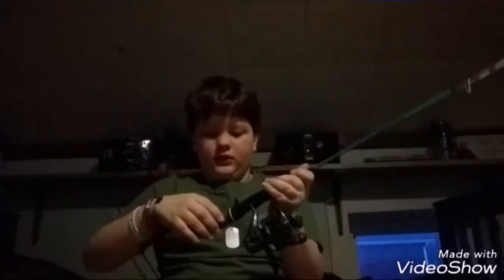How to reline a fishing pole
Go check out Alex outdoors and Cabot outdoors tv